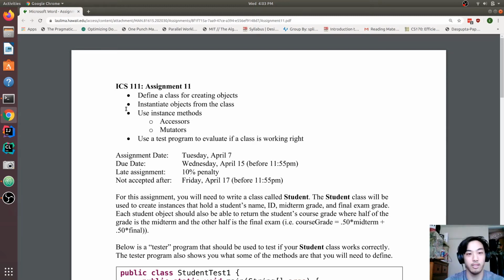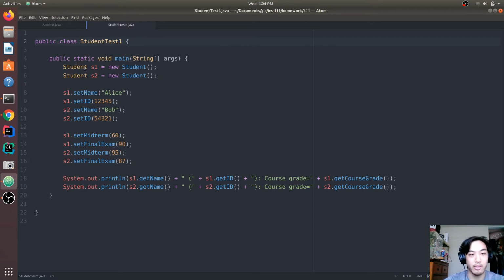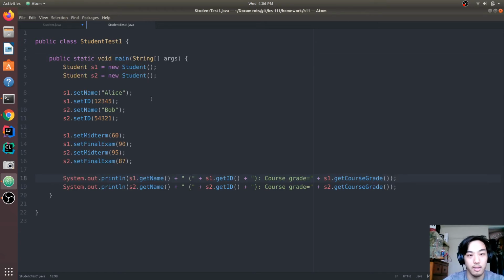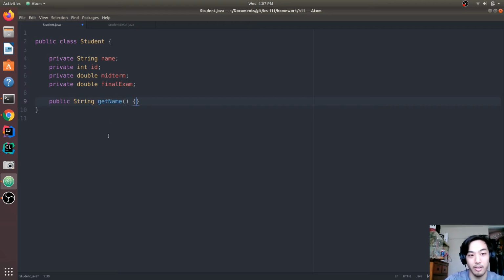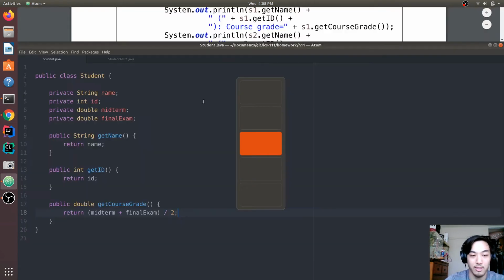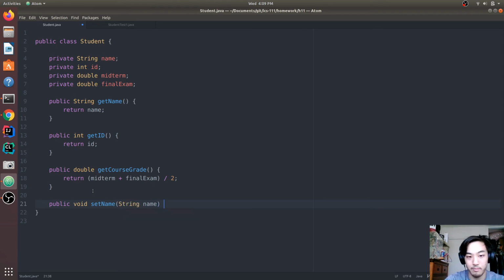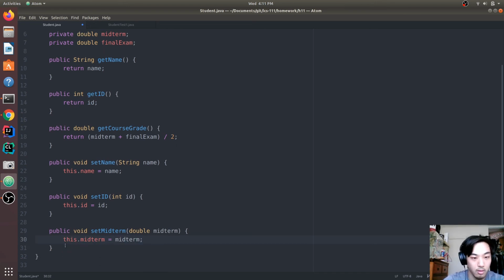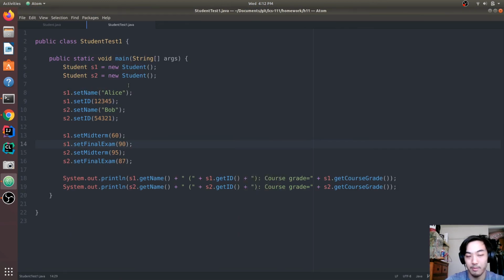Homework 11 Part A